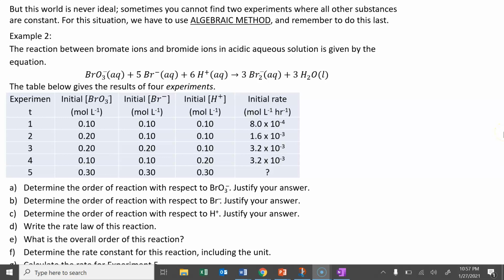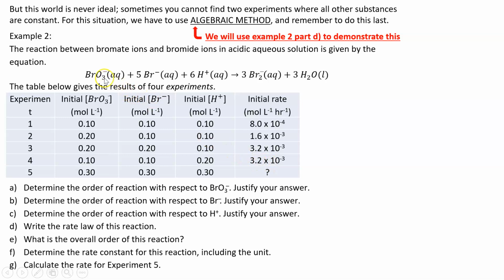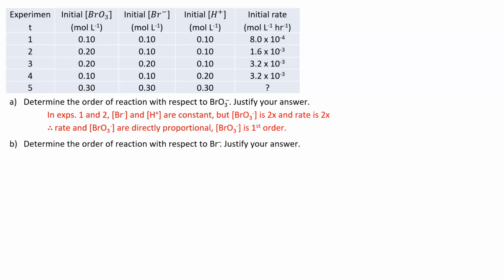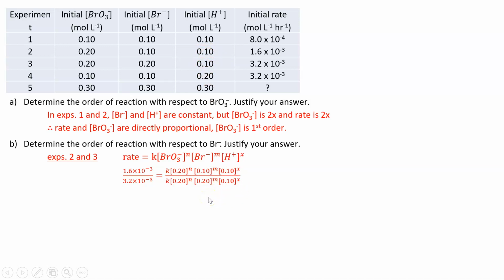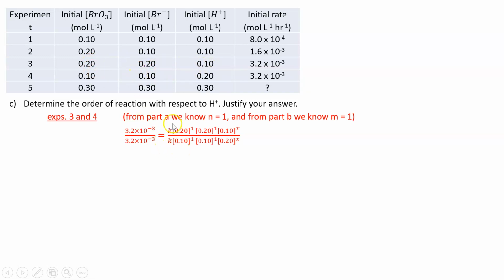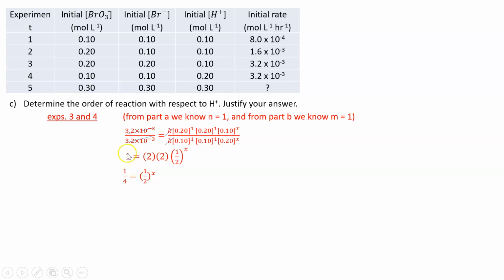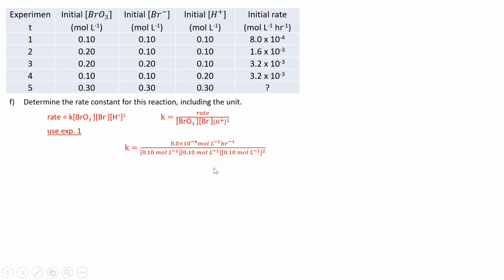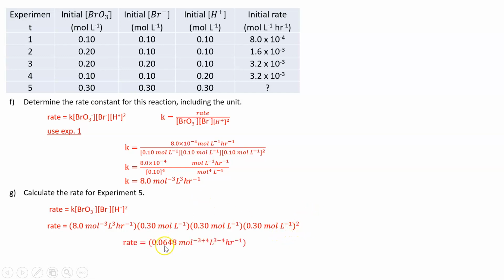5.2 Introduction to Rate Laws Video 4